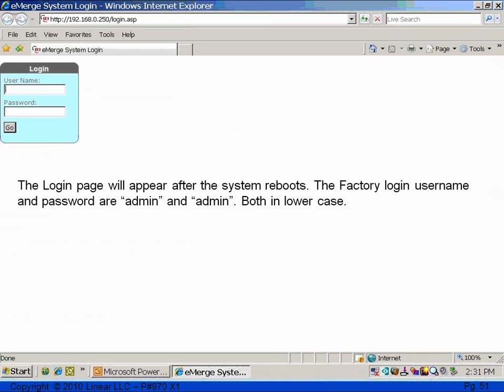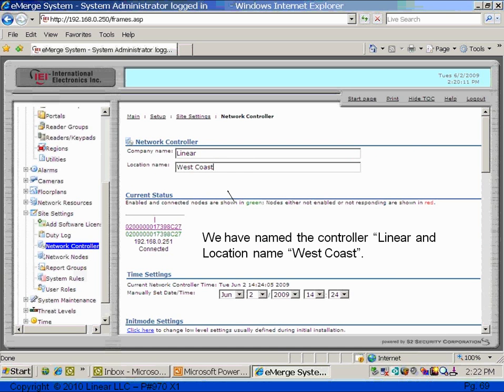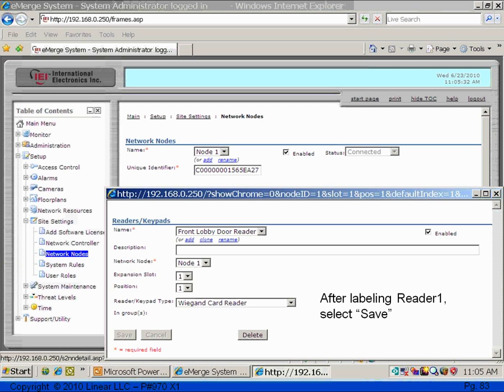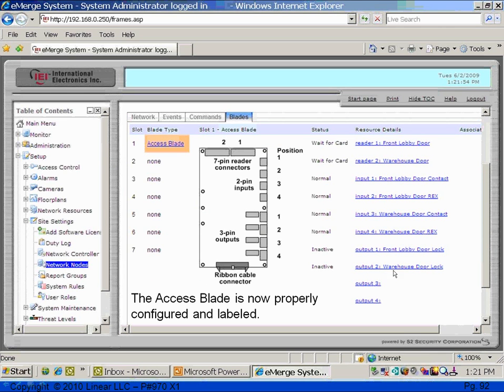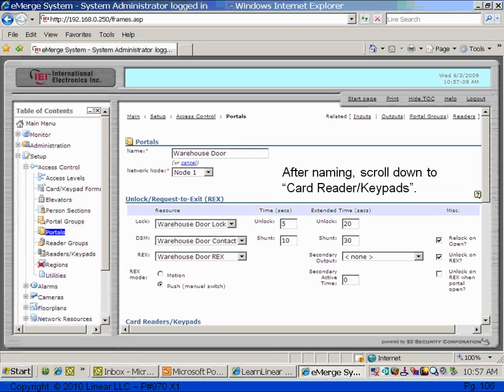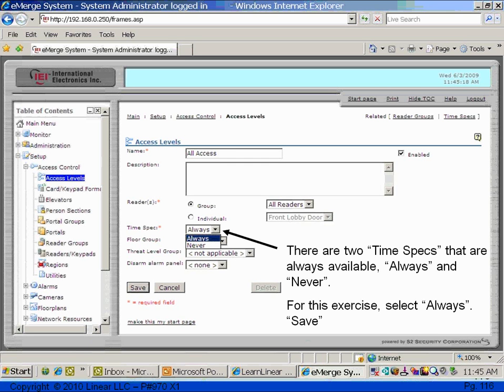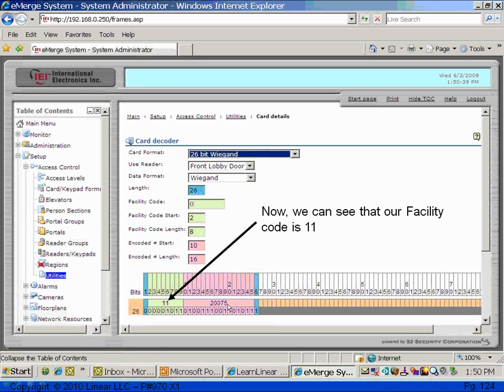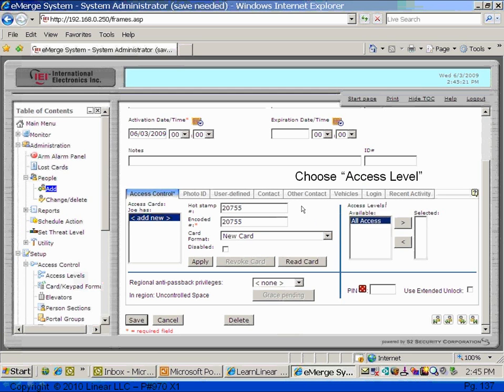Pt 2 Emerge Basic Webinar P973x2.wmv